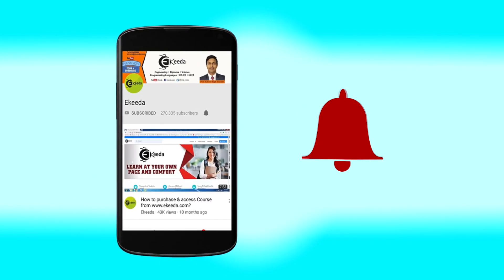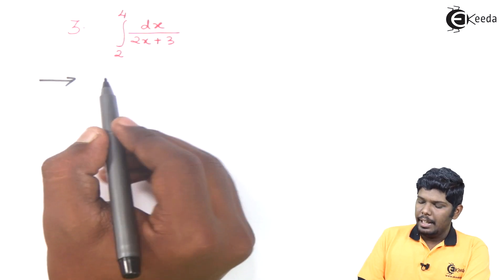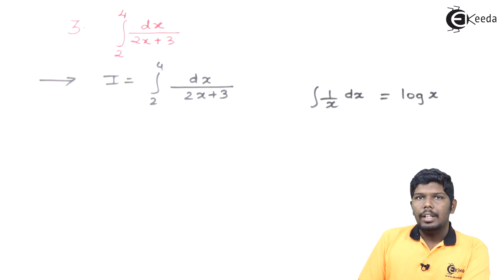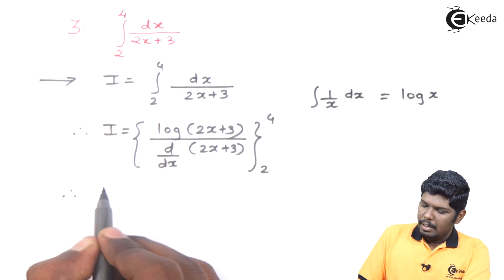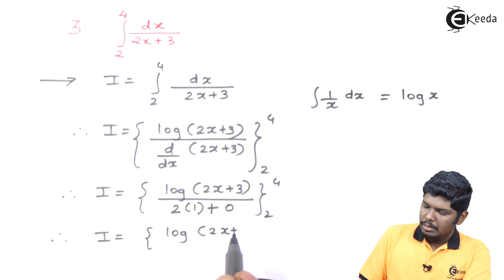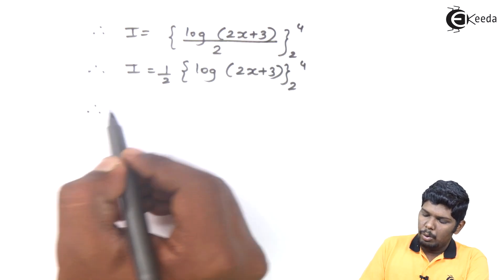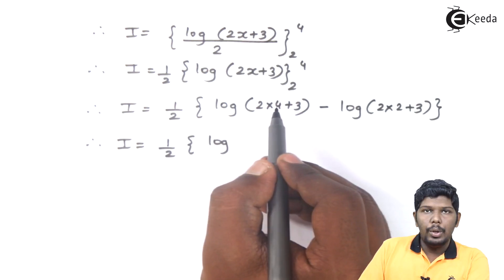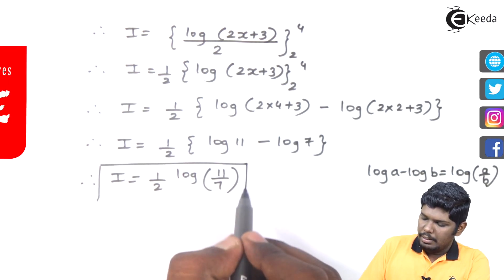Definite Integration problem no 3 - Definite Integration - Diploma Maths - 2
Subject - Diploma Maths - 2

Video Name - Definite Integration problem no 3

Chapter - Definite Integration

Happy Learning